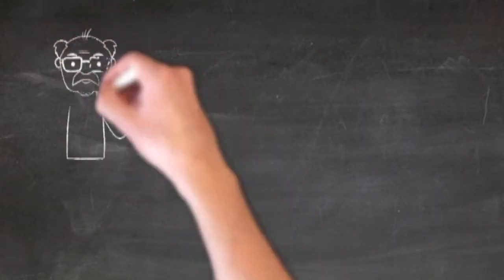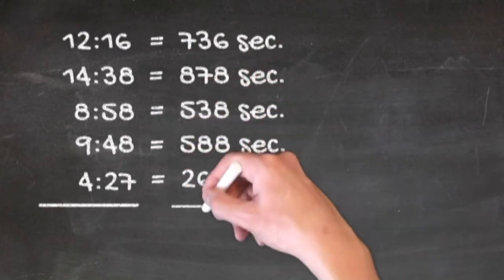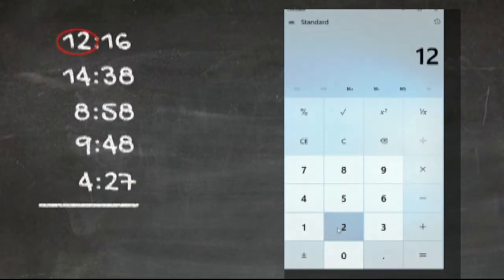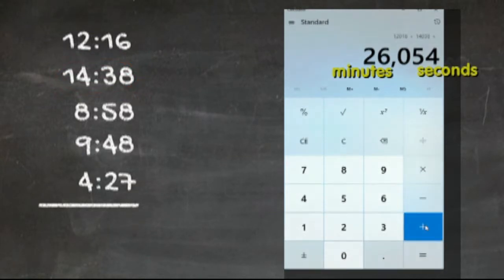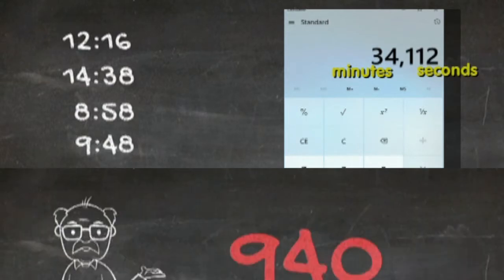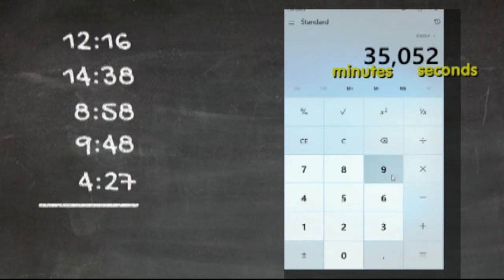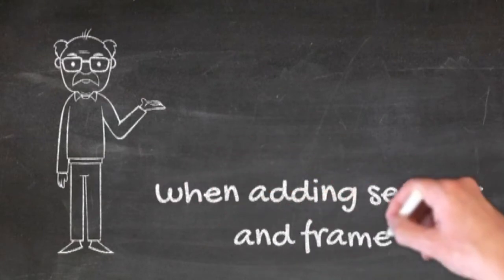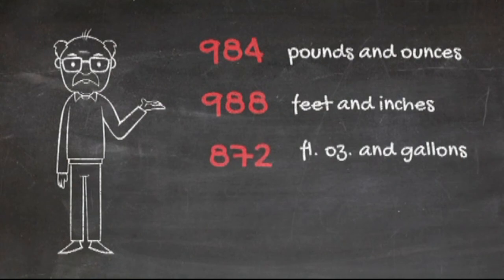HOW TO add minutes and seconds on a standard calculator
A simple method I used to add columns of minutes and seconds together, using a standard calculator.